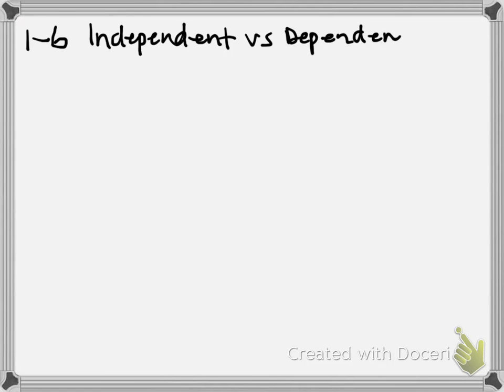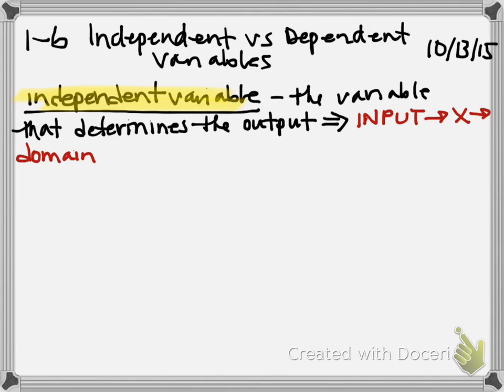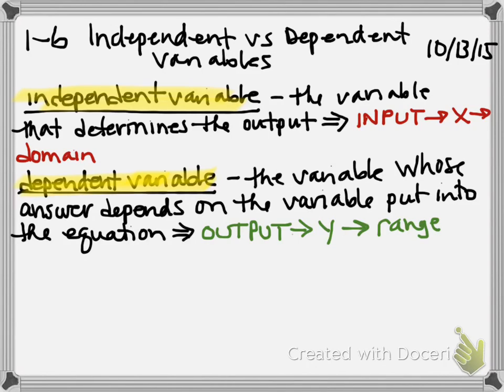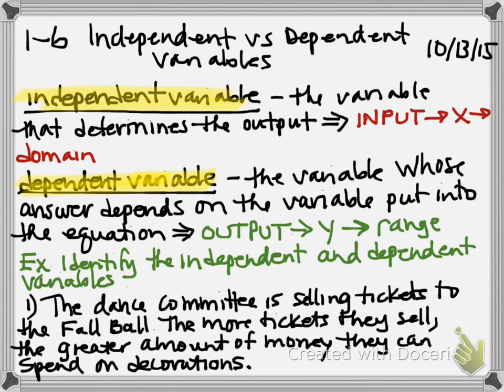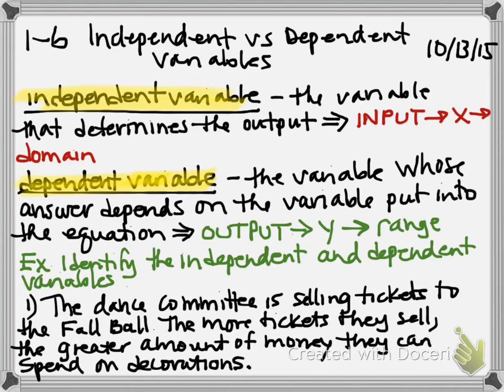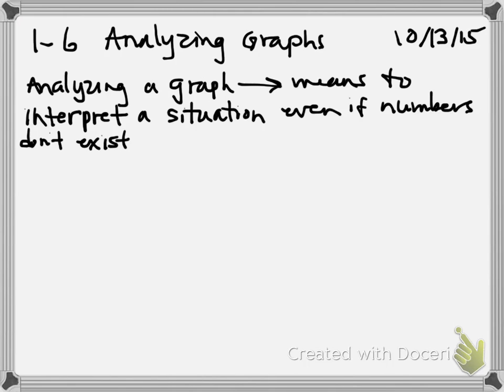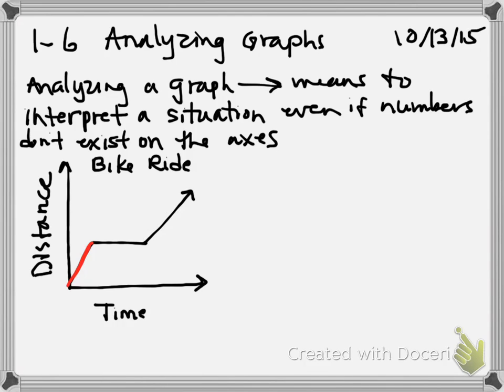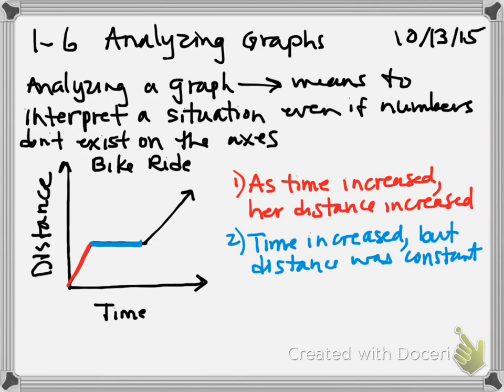Math 8A Independent vs Dependent Variables; Analyzing Graphs